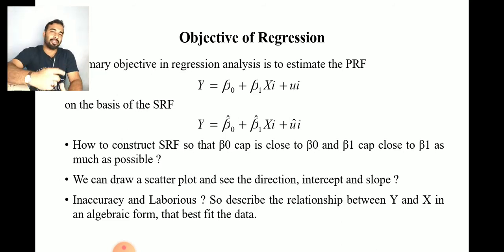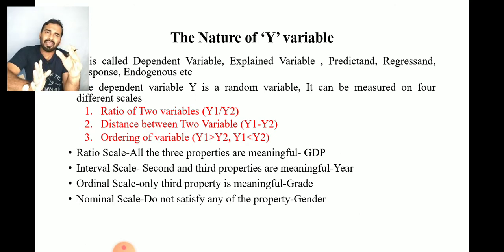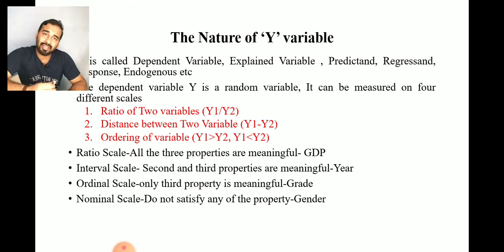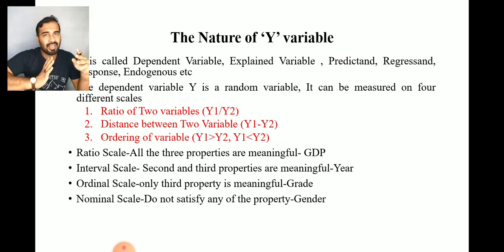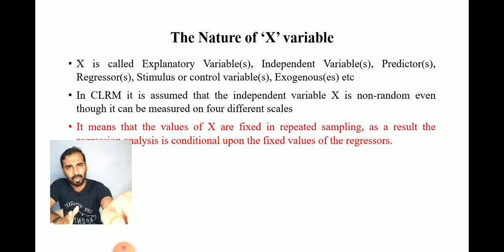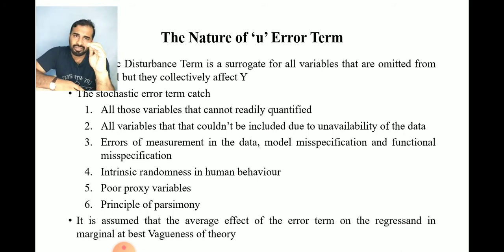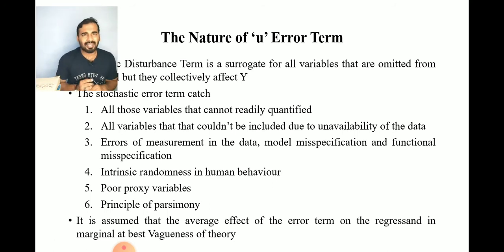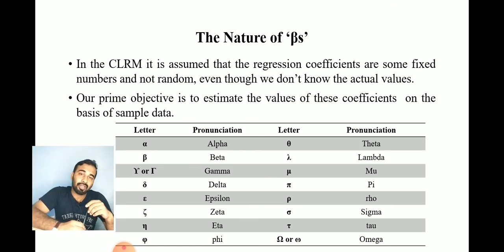SLRM: Notations and Explanation